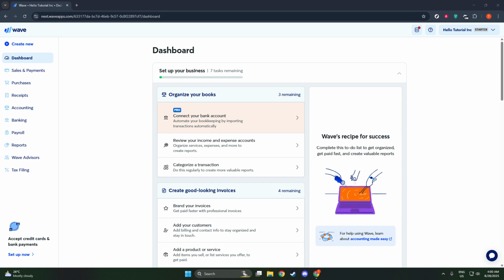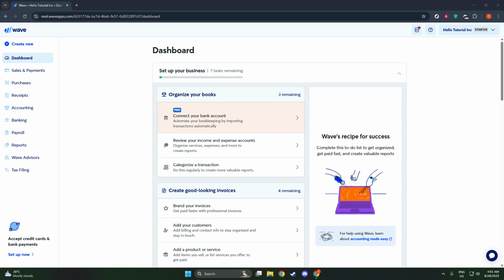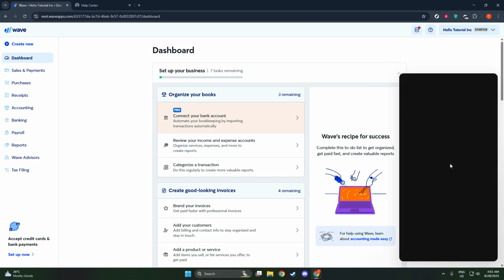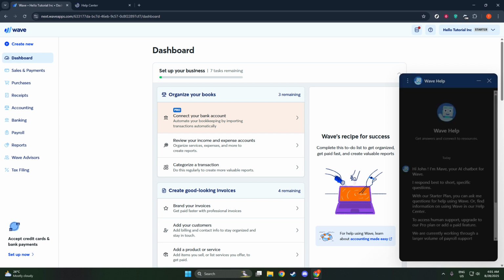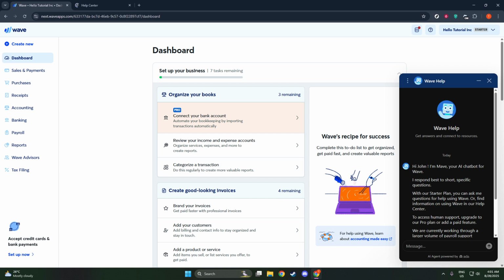How to Contact Wave Accounting [2026 Full Guide]